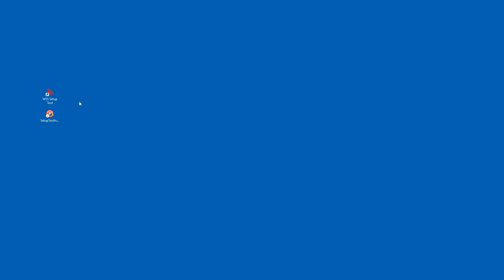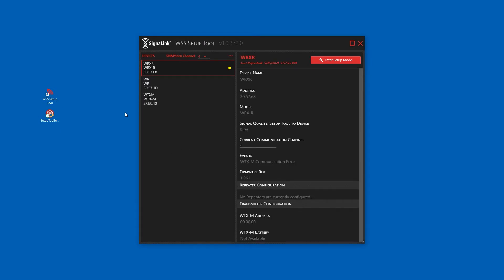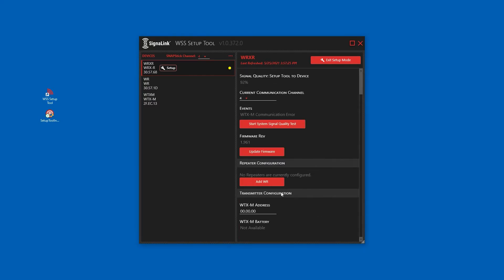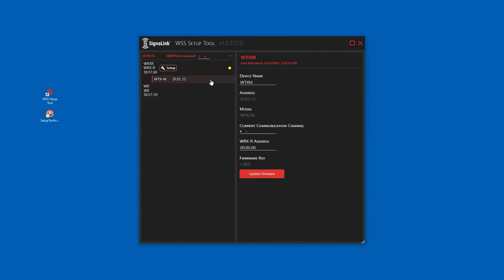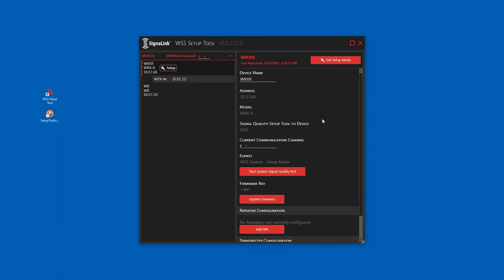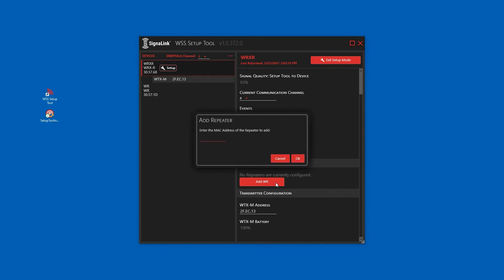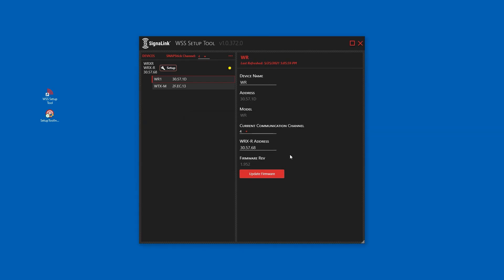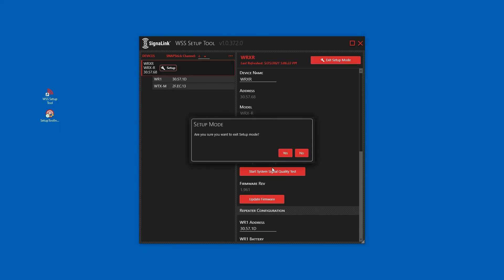SignaLink Bridge Setup Tool Demo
For more information on Potter's SignaLink Bridge Wireless Supervisory System, please

Timestamps:
3:58 - Adding a repeater.